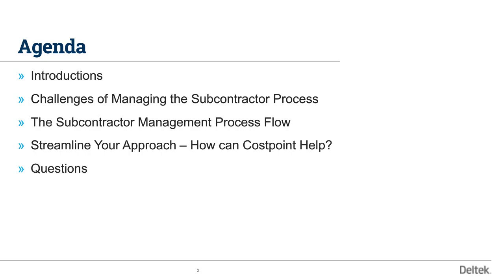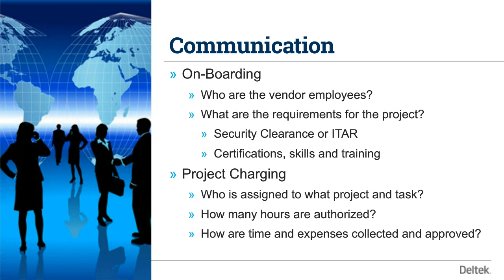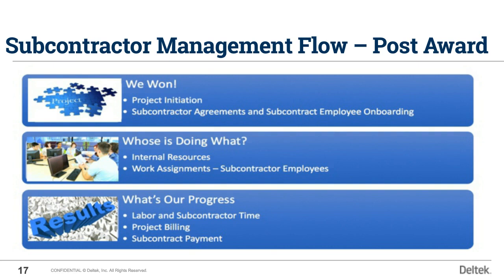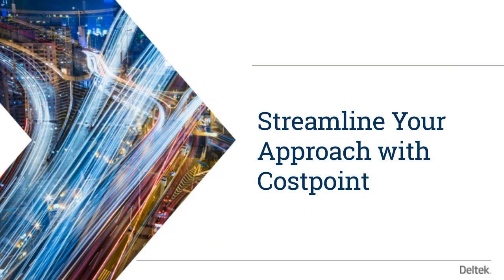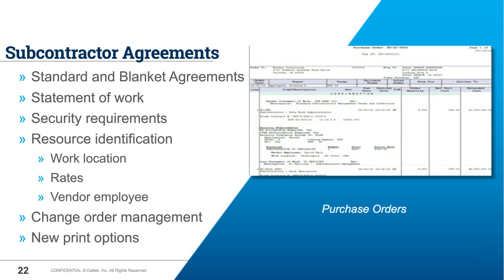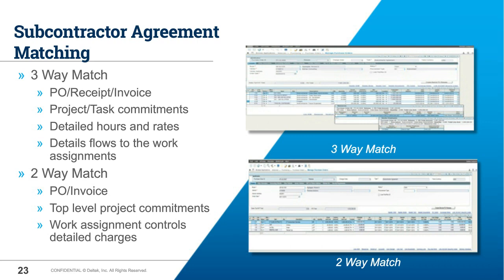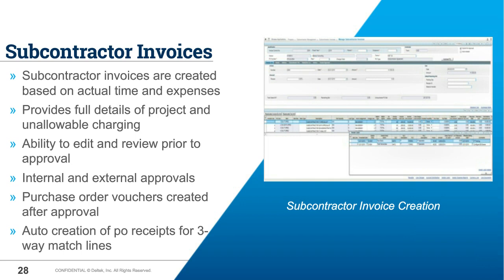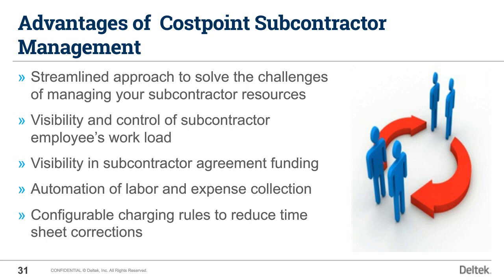Automate Subcontractor Processing with Costpoint Subcontractor Management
Do you have challenges managing your subcontractors? Are you constantly tracking down time charges and invoice problems? Are your customer’s bills correct?

Managing the subcontractor process can be very difficult. Time keeping, purchase order funding, and project billing are at the top of the list of subcontractor management issues.

Join Kinetek as we dive into how to leverage Deltek’s new Sub-K enhancements to streamline and automate your subcontractor management process.